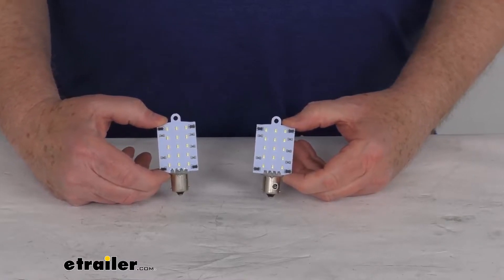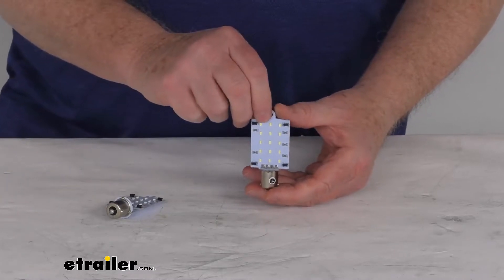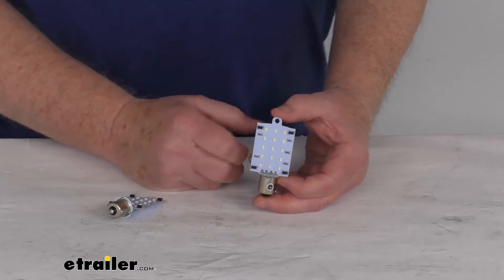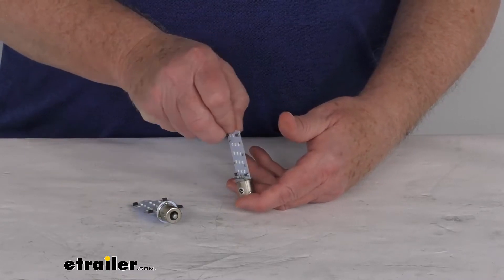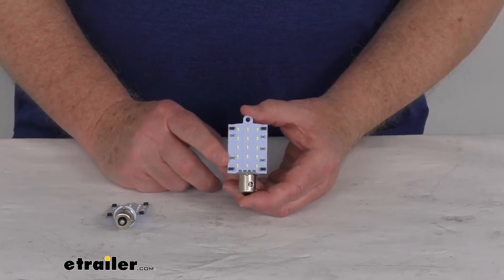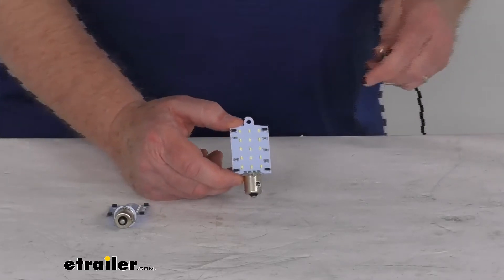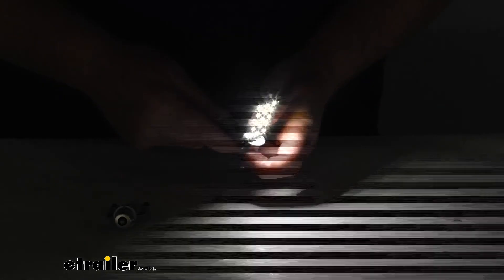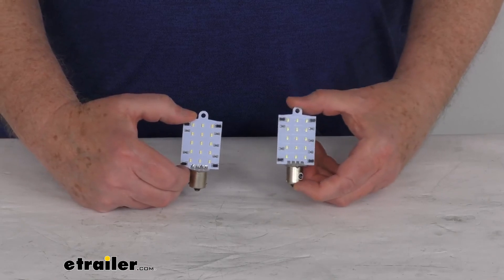etrailer | The Low-Down on the 1141/1156/1003 LED Bulb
Jeff:                                                  Hello, everybody, this is Jeff at etrailer.com. Today, we're going to take a look at these cool white directional 1003, 1141 and 1156 LED bulbs, with the single contact bayonet base. And it is for a quantity of two bulbs. As you can see, these are LED flat bulbs, which will upgrade or replace the 1003, 1141 and the 1156 light bulbs to provide nice, cool white lighting. These are great for top mount or overhead applications. They are directional design.

You can see that it provides a 180 degree focus lighting. It is a 12 volt bulb, so it does have many applications on your RV trailers, boats, and your vehicle. The LEDs they use make great replacements for incandescent bulbs because they're rated up to 50,000 hours. They are more efficient because they'll provide brighter light with less power output. And of course no bulbs to replace or brittle filaments to break.

Now, at the end of this video, I am going to hook this up to some 12 volt power to show you how bright they are.These bulbs are compatible with dimmable fixtures for simple adjustment of light brightness. They do offer built-in surge protection to safeguard internal electronics. And as we mentioned, it's a single contact bayonet base, which will install into a compatible 15 millimeter socket, with a pushed and twist turn. It is a non-polarized design for easy installation. In other words, you could put it in either direction, it'll still light up.Few specs again.

It's for two flat bulbs. The measurement on the bulb itself, the width of it is one and three-eighths inches wide. The height from right here to the very top is two inches tall. Light output is 165 lumens. The bulb type again is 1003, 1141, 1156.

The base type is BA 15S. Light type is cool white, and the color temperature is 5,500 kelvin. There is 15 LEDs per bulb. Wattage is 1.3 Watts, and it is designed to replace up to a 15 watt halogen bulb. The power draw at 12 volts is 0.11 amps.So what we're going to do now is show you how bright it is. Hook some power up to it. Let's go ahead and hook the bayonet base up to the power there. You'll see when I take our ground and touch it, that'll light up the bulb for you. So I'm going to go ahead and turn off the overhead lights. Go ahead and light it up, and you can see the nice, cool white color. Again, 15 LEDs, and you can see how it gives you the 180 degree focus lighting. There we go. Very bright bulb. Go ahead and turn back on our overhead lights. Disconnect our power. But that should do it for the review on these cool white directional 1003, 1141, and 1156 LED bulbs with the single-contact bayonet base for a quantity of two.